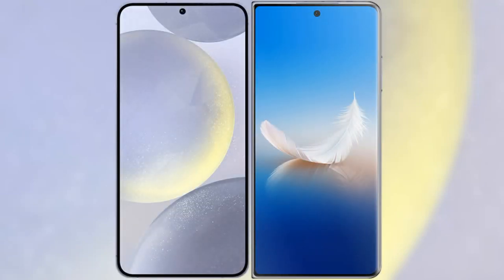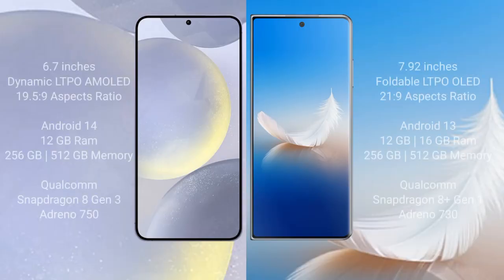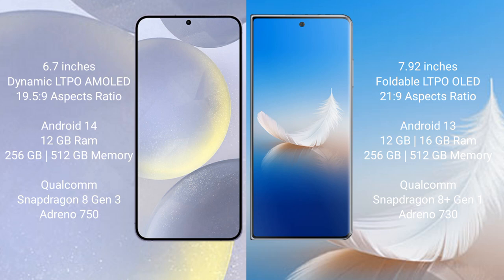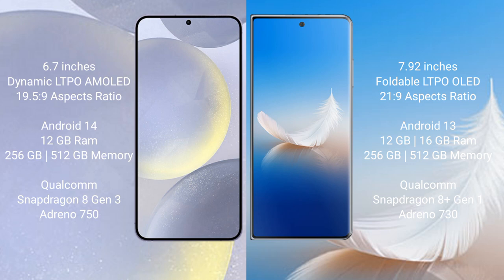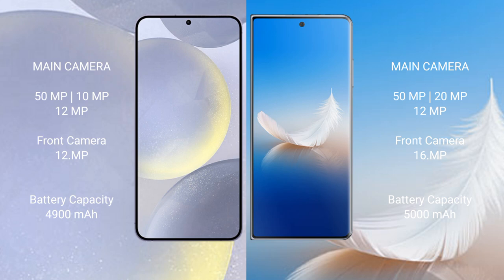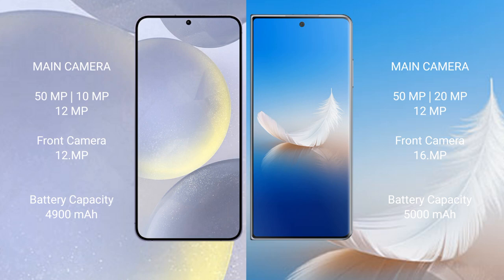Samsung Galaxy S24 Plus vs Honor Magic Vs 2 Review